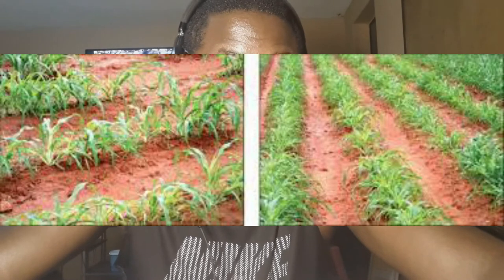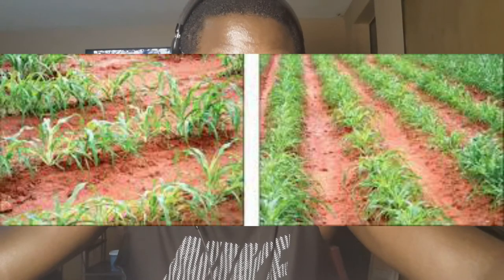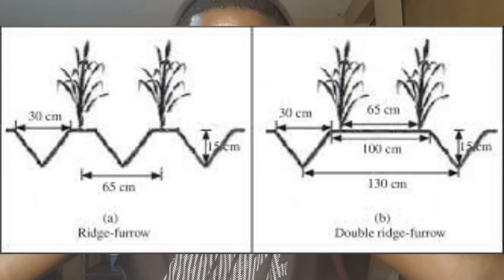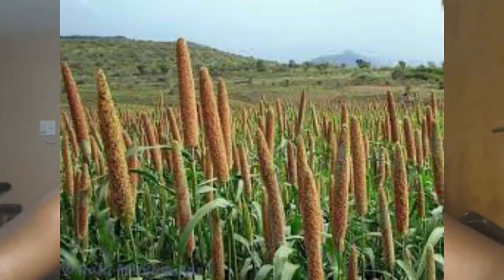FarminginNamibia Pearl Millet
In this video I'm speaking about Pearl-Millet it health benefits and how to farm it growth requires of the crop .